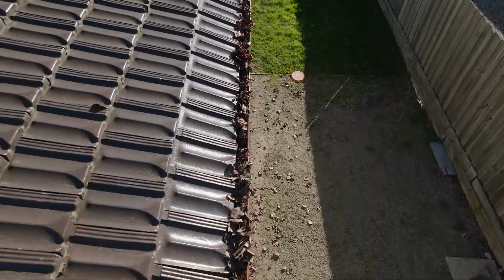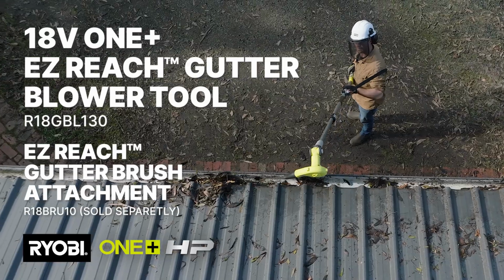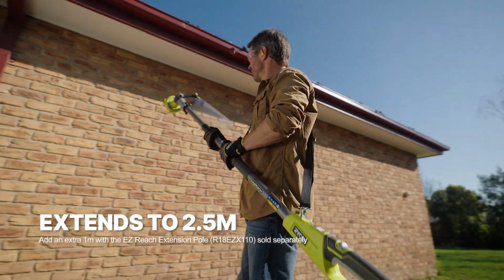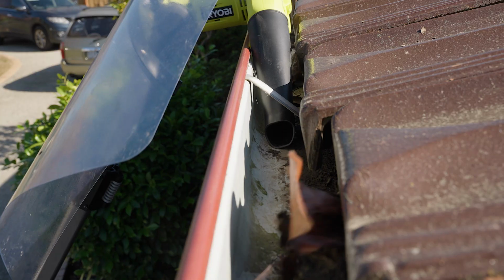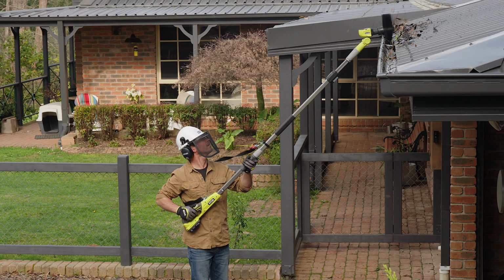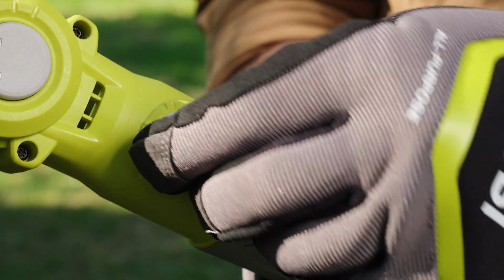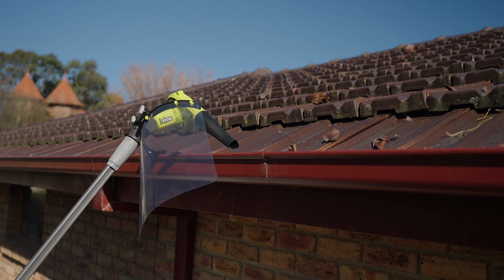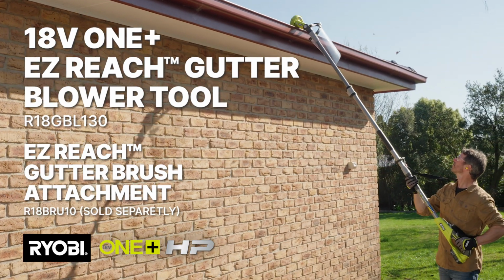RYOBI 18V ONE+ EZ REACH™ Gutter Blower Tool & Gutter Brush Attachment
The RYOBI 18V ONE+ EZ REACH™ Gutter Blower Tool and 18V ONE+ Gutter Brush Attachment provide a simple and fast solution for roof gutter cleaning. The EZ REACH™ power head and next-generation EZ REACH Pole feature a maximum 2.5m reach, so you can clean roof gutters from the safety of the ground and avoid using a ladder.

The Gutter Blower Tool generates an impressive 252km/h air speed to shift leaves, twigs and other loose debris. It rotates 180° and locks into various angles to help you access all those hard-to-reach spots and avoid standing directly in the path of falling debris. The guard helps to deflect debris away while you clean.

Switch between two different blower nozzles to adjust airflow and customise the Blower Tool for different gutter types. Both nozzles also have a scraper tip.

Equip the Gutter Brush Attachment to remove heavier, caked-on debris such as moss and dirt. It has three speed settings and an articulating head for cleaning at different angles. The Gutter Brush Attachment features two interchangeable brushes (circular and bottle brush) for cleaning gutters, fascia boards and various other surfaces.

Both the Gutter Blower and Gutter Brush attachments are part of the RYOBI EZ REACH range, which also includes a Pole Hedge Trimmer, Pole Pruner and Pole Lopper. This range of attachments makes it easy to take on various gardening jobs without the need to buy another power head. The RYOBI EZ REACH range will help you save on storage space and the cost of buying additional tools.

0:00 | Introducing the EZ REACH Gutter Blower Tool and Brush Attachment
0:17 | Extends to 2.5m
0:25 | 252km/h air volume, 78CFM
0:33 | Rotates 180°
0:44 | Two nozzles
0:53 | Gutter brush attachment
1:05 | Adjustable head and speed dial
1:09 | 2 x interchangeable brushes
1:27 | Additional attachments sold separately